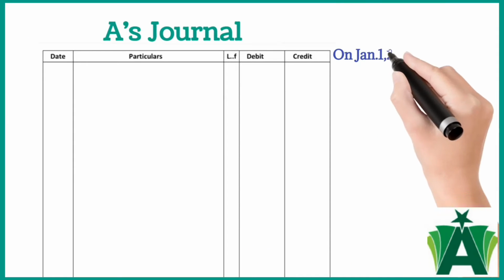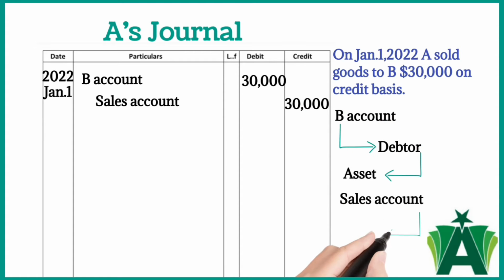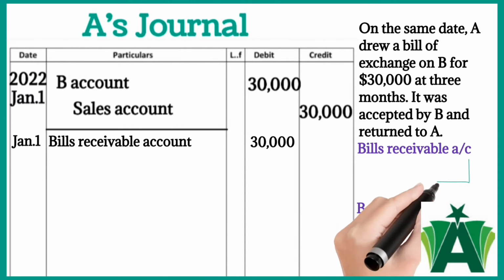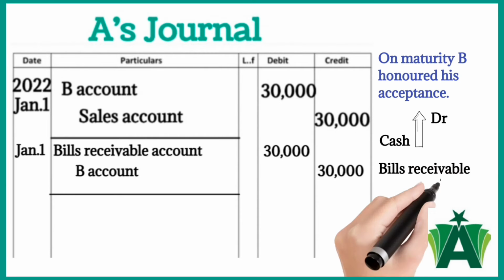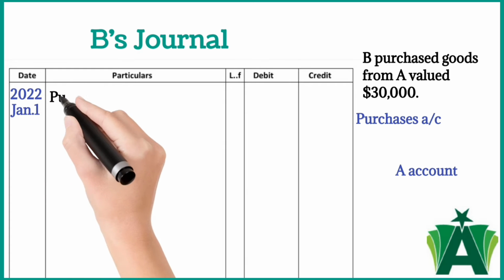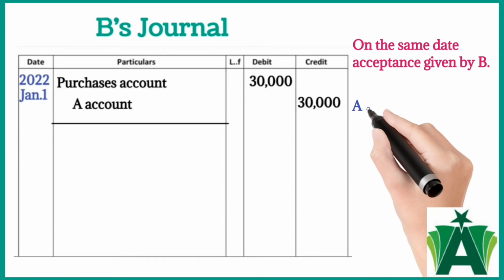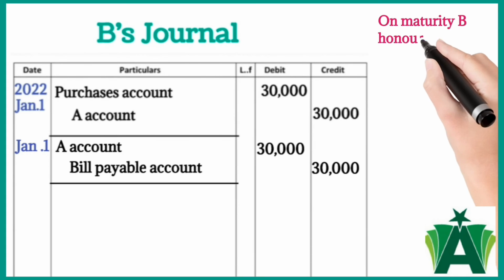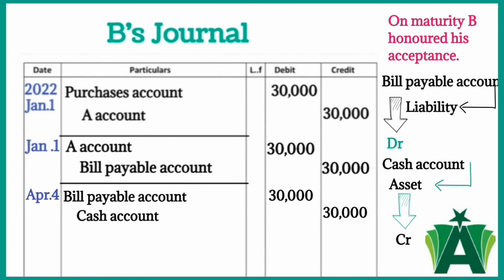Bills of exchange illustration explained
This lecture consists of accounting treatment for bills receivable and bills payable accounts are explained with examples.
After watching this video you will learn how to record the journal entries in the books of drawer and drawee.